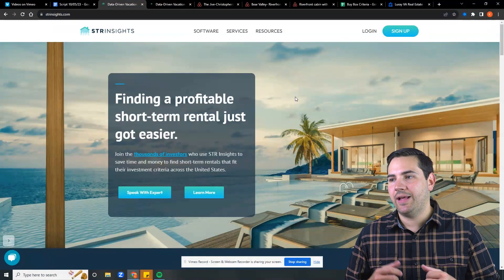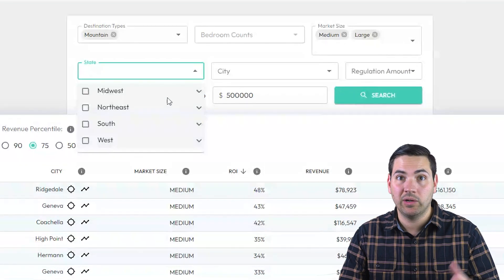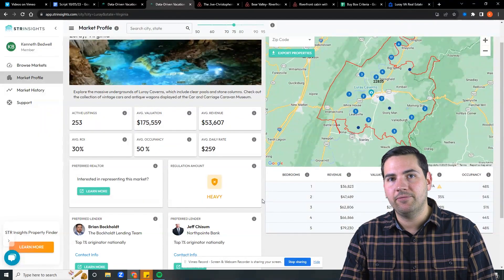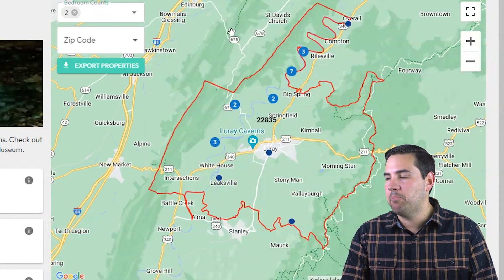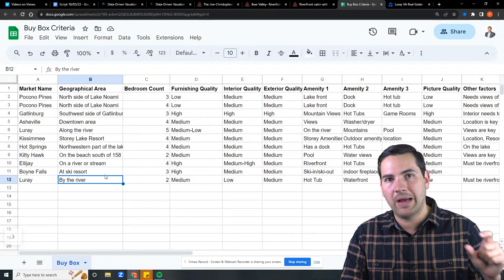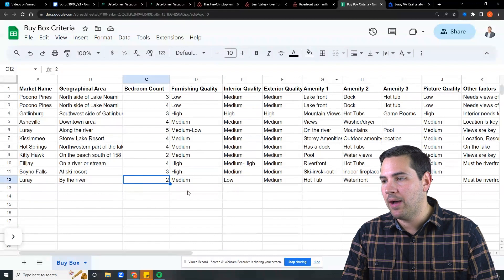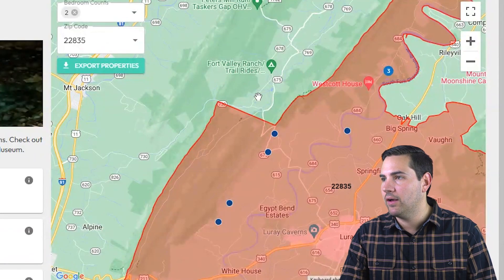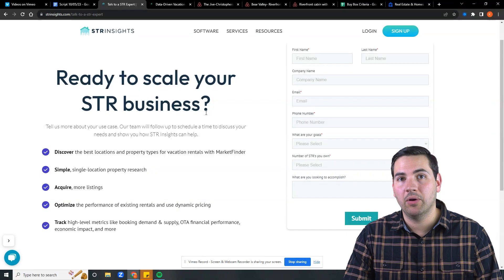Finding Profitable Airbnb Deals in 5 Steps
Uncover the 5 steps you need to find profitable short term rentals in any market that meet your goals.